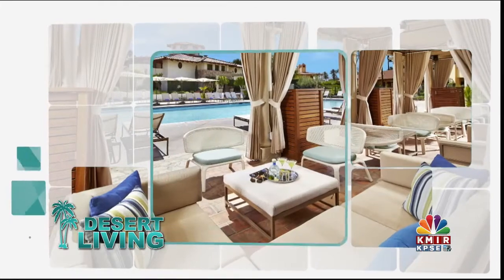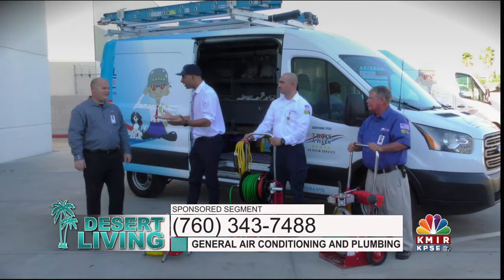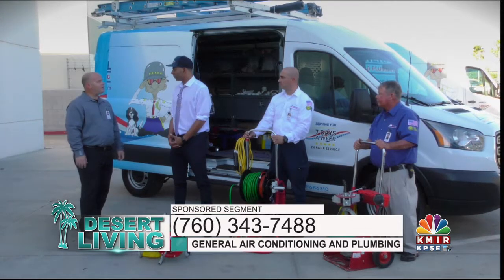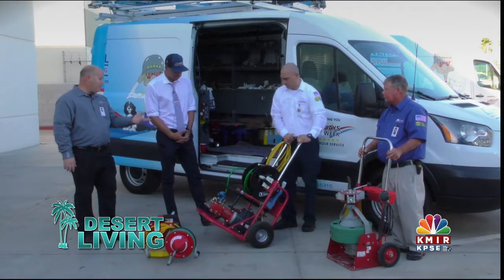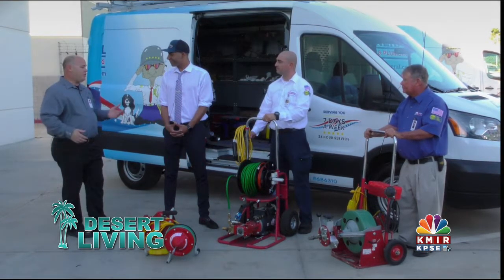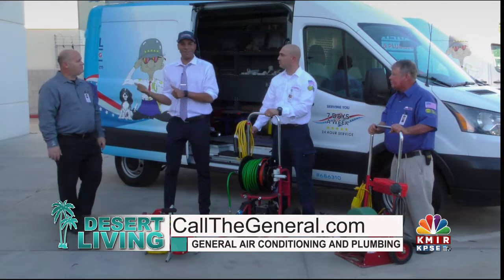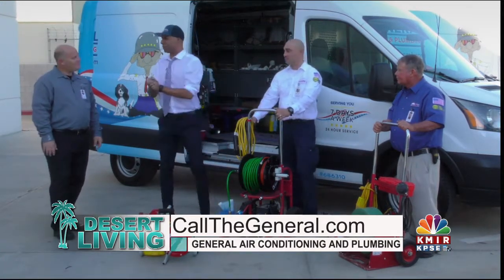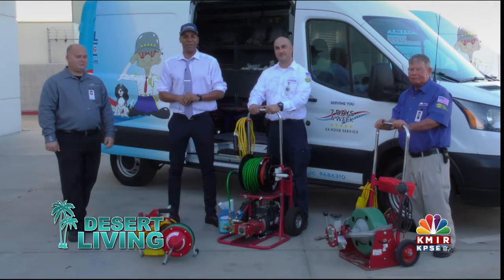Drain Cleaning | General Air Conditioning & Plumbing | Desert Living Show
Desert rising talks to the General team about their drain cleaning services in Thousand Palmss, CA and the Coachella Valley.